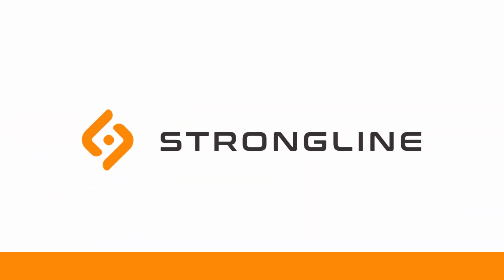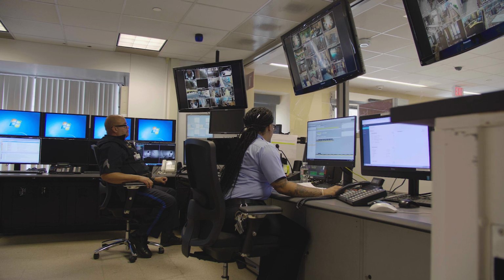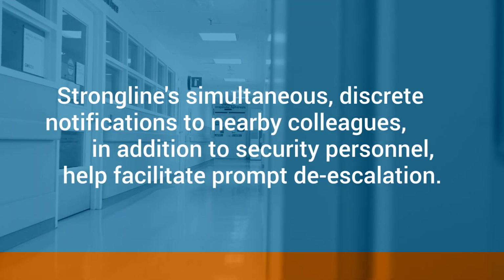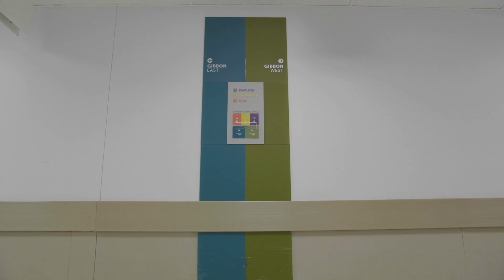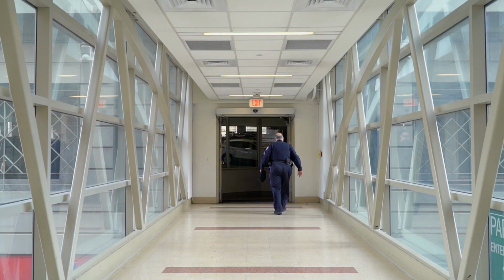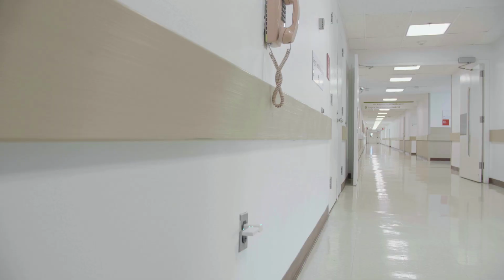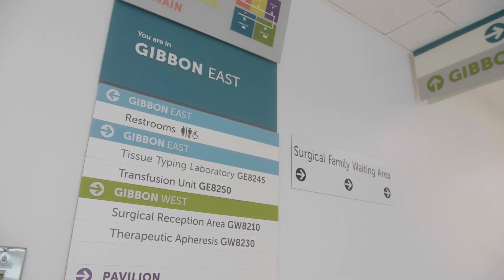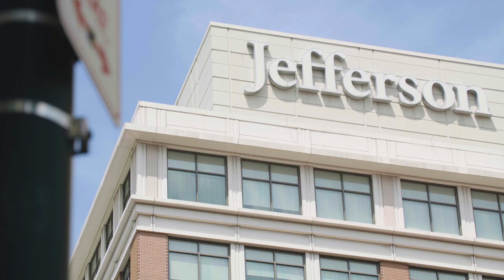The Strongline Staff Safety System at Jefferson Health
Learn how Jefferson Health is using the Strongline system to improve the safety of patient-facing staff.  During an escalating duress situation, staff can simply press a discreet button on their Strongline badge to instantly summon help to their specific location.  The Strongline system is an invaluable tool that can facilitate de-escalation and early intervention to improve staff safety.